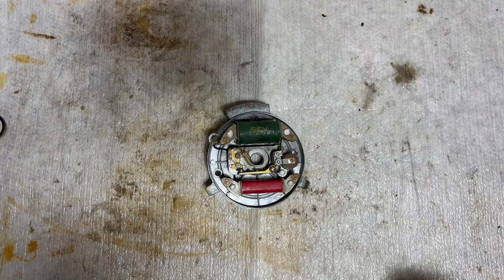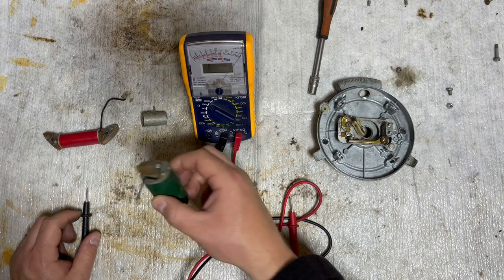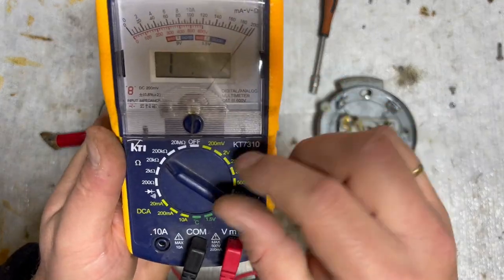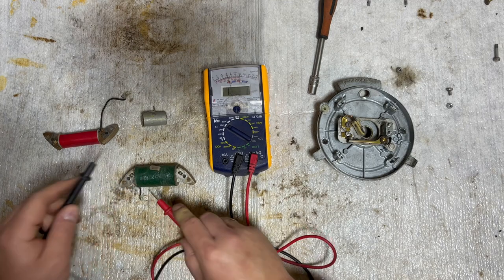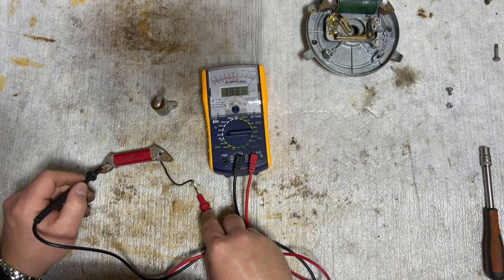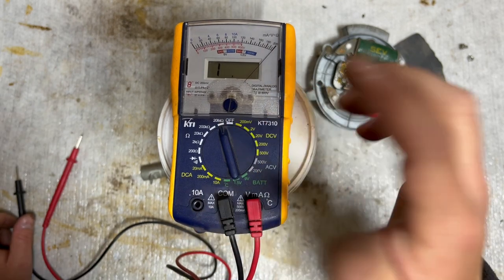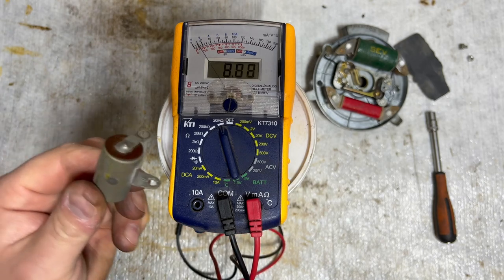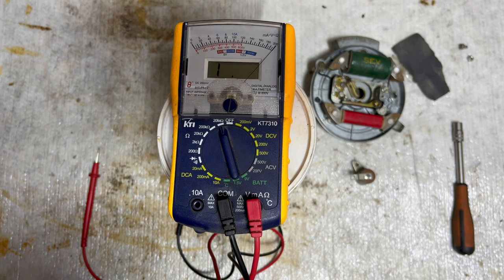How to test the ignition coil, lightning coil and the capacitor of your VeloSoleX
In this video I will show you how to test the ignition coil, the lighting coil and the capacitor/condenser on your Solex.

It takes a few minutes to measure and ensure your components are in good shape.

The ignition coil reading must be 0.5-1.5Ω on the primary contact point, and 2-3KΩ on the secondary.
The lighting coil must have a reading of XX-XXΩ.

If the reading for the capacitor/condenser isn't as shown in this video, your capacitor is faulty and needs to be replaced.